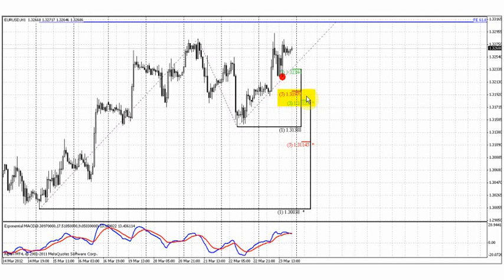Forex Peace Army|Sive Morten EURUSD Daily 03.26.12